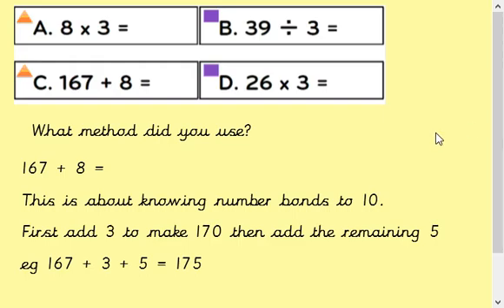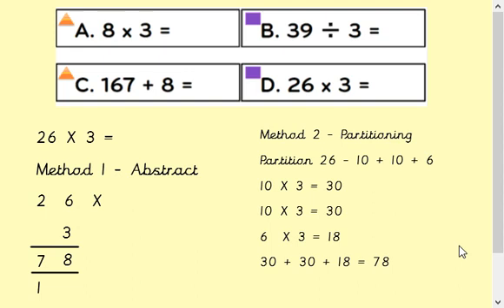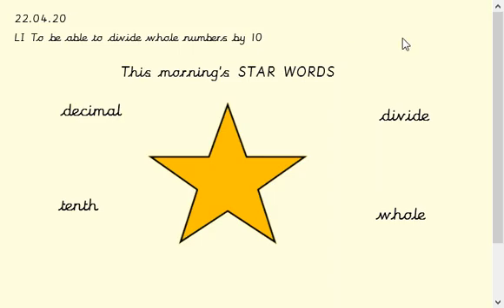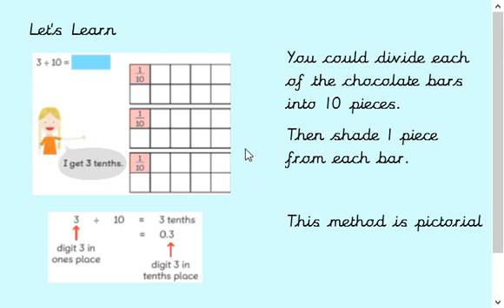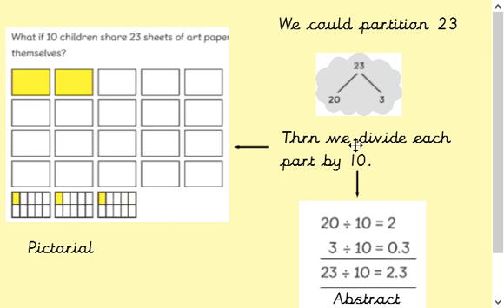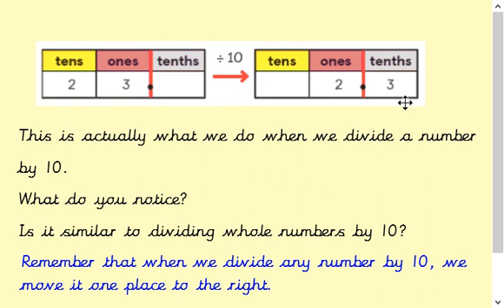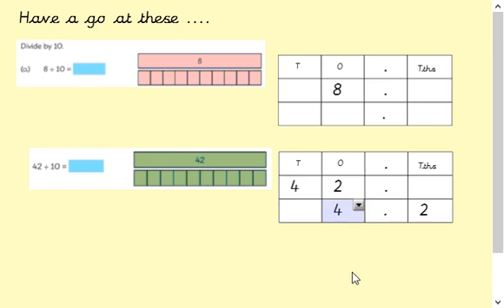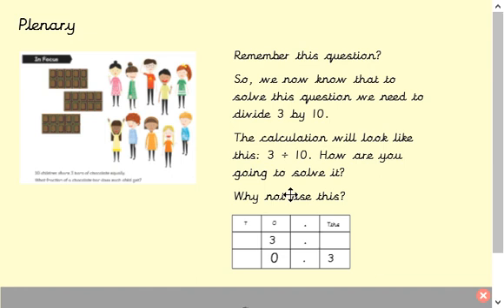Year 4 Maths 22 04 20